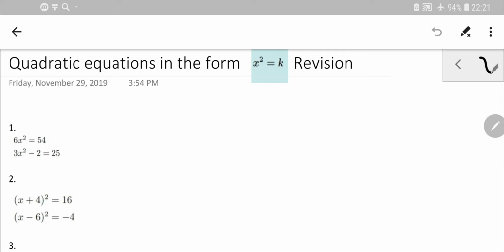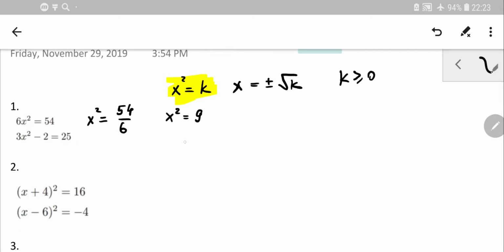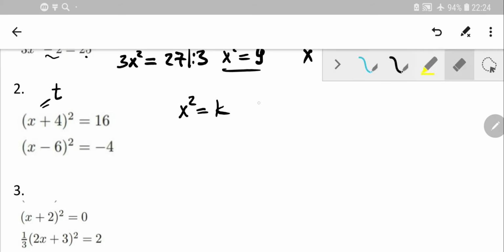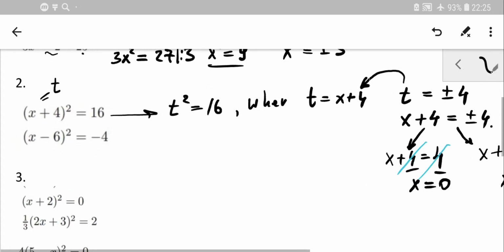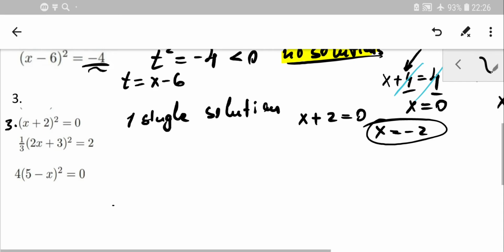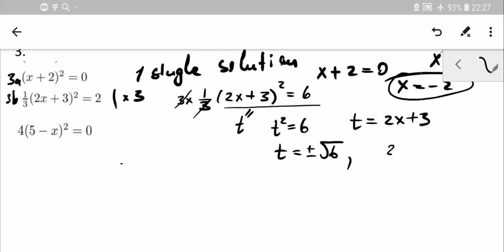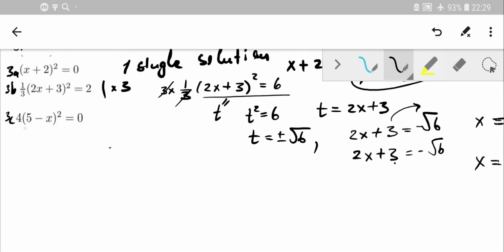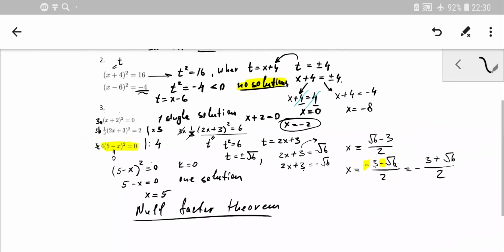GCSE Maths Quadratic equations in the simplest form | Revision Quadratic equations how to solve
GCSE Maths Revision | Quadratic equations in the simplest form | Quadratic equations how to solve | Quadratic expressions and equations

This video is the starting in the Revision series GCSE MATHs Algebra : Quadratic equations and expressions. The video contains Quadratic equations in the simplest form

There are also several GCSE Practice questions and problems for Quadratic expressions and equations for GCSE MATHs Higher Tier

This is a series of Revision videos that covers the topic GCSE MATHs Algebra : Quadratic equations and expressions. The videos show you how to solve Quadratic equations in several ways. It might be solved through:

 quadratic equations by completing the square

I will show the shortcuts how to solve quadratic equations and also we will play with different ways of solving quadratic equations in order understand the complexity of each approach.

There will be a lot of GCSE Practice questions and GCSE problems for Quadratic expressions and equations

                 MATH SCIENCE

For optimization

GCSE completing the square,completing the square method class 10,
GCSE MATHs quadratic equations,quadratic equations simplest form, quadratic equations best explained, how to solve quadratic equations,